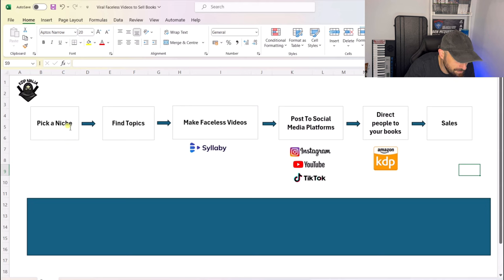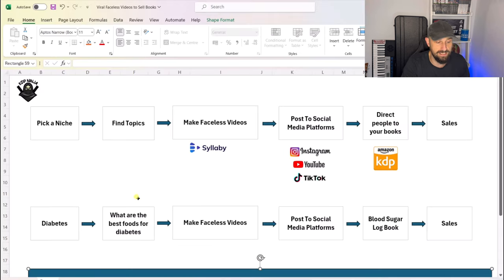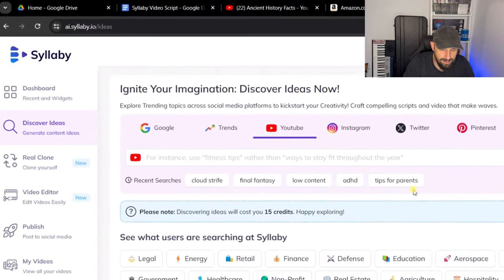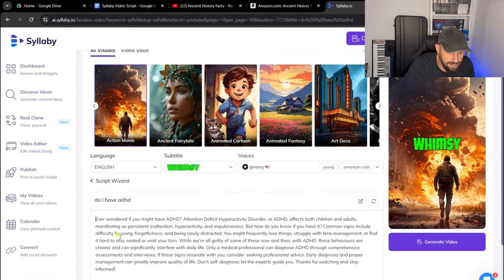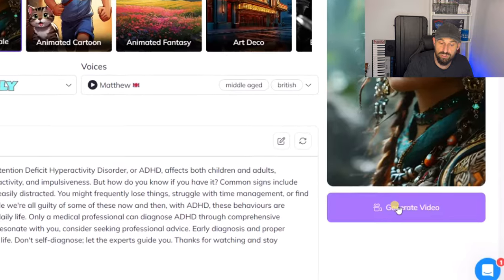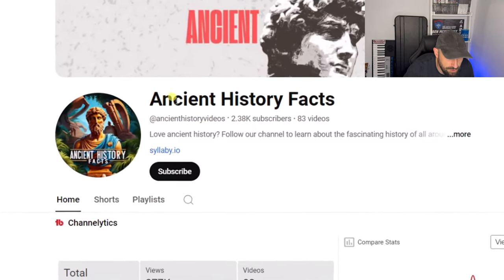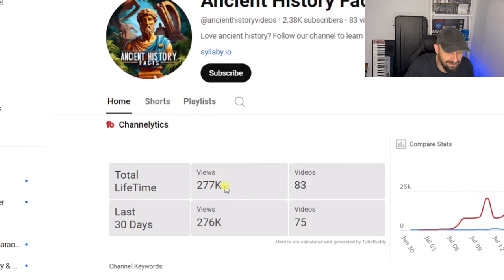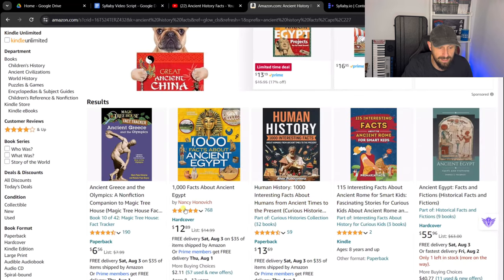MONETISE Your Ai Faceless Videos with AMAZON KDP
You can monetise an ai faceless videos channel easily by directing your audience to your Amazon KDP Books! What's more creating Viral Ai faceless videos is very easy to do using the correct ai faceless video tools. This video shows you how you can create these videos with a simple prompt and start publishing them immediately. No face, no voiceover, no editing required!

Cheers

Ben

My COURSES (cost less than a pizza!)
❤️‍🔥 The BEST LOW-CONTENT Publishing course for Amazon KDP HERE ❤️‍🔥:

00:00 Introduction
01:07 The Process
01:47 An Example
02:36 Faceless Ai video Dashboard
03:11 Topic Research
03:41 Creating the Faceless Video
04:51 Faceless Video Example
06:07 Results!
07:04 Book Examples